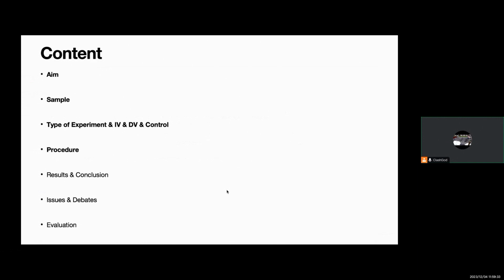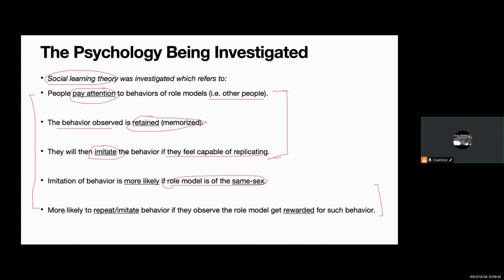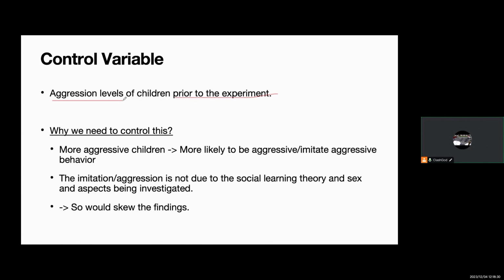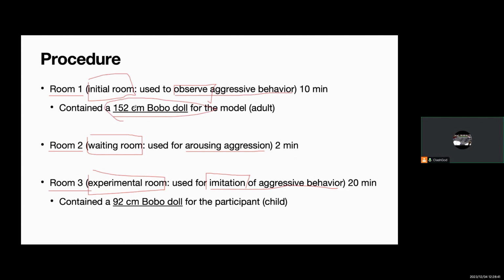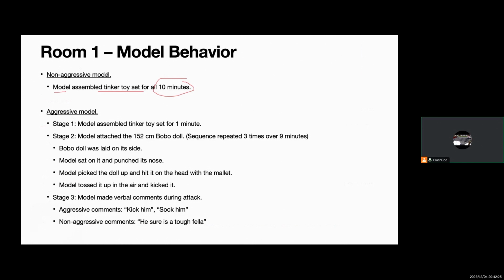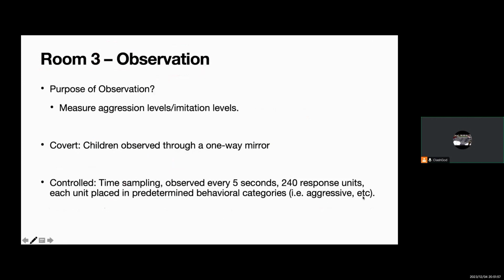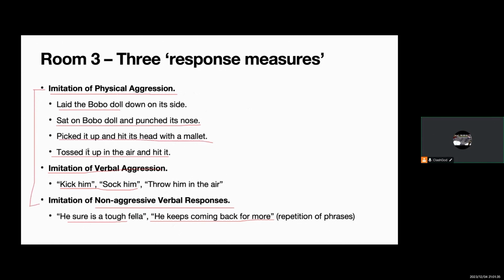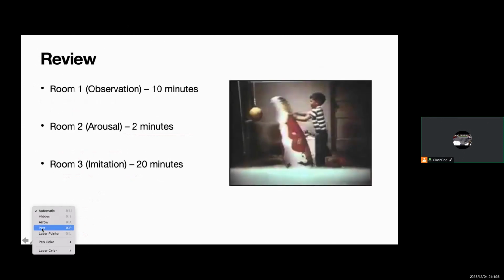Bandera (Aggression) Study Part 1 - Learning Approach | AS Psychology 9990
Welcome to this AS Psychology 9990 course about Part 1 of Bandera et al. study on aggression from the learning approach!
Your support is much appreciated by the SHS ACADEMY team.